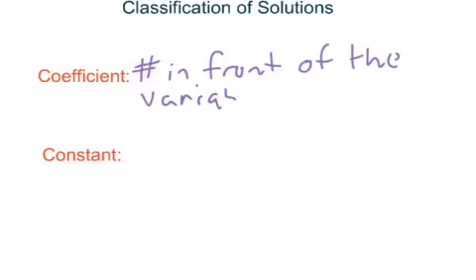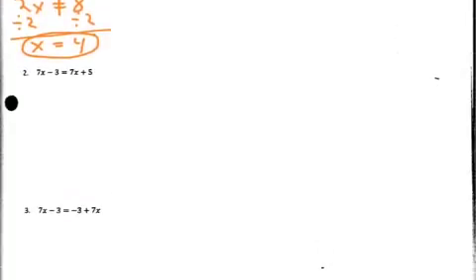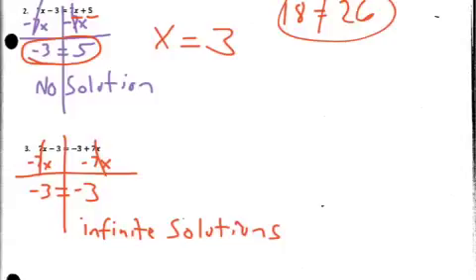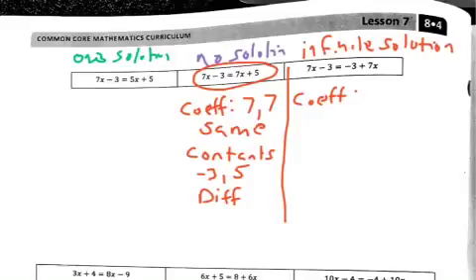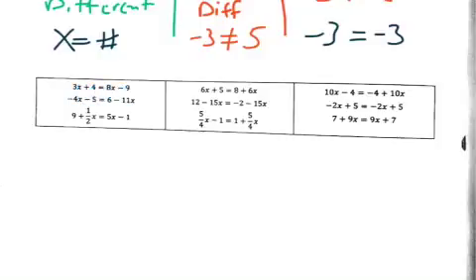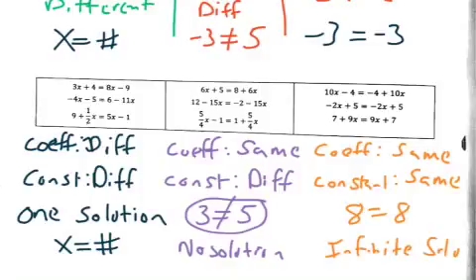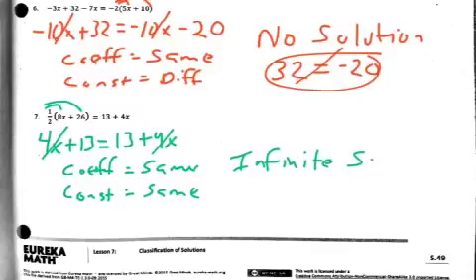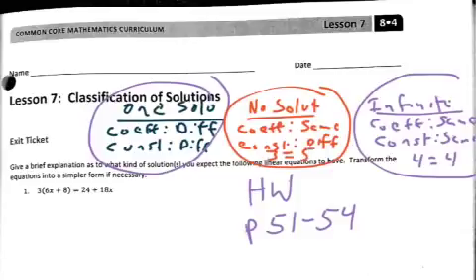module 4 lesson 7 solutions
Solve equations. One solution.  No solution. Infinite solutions